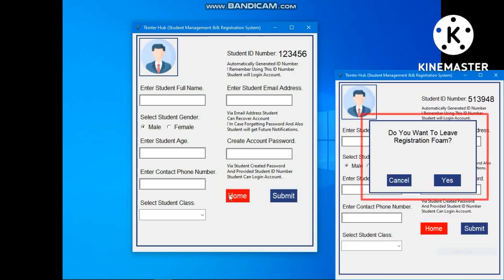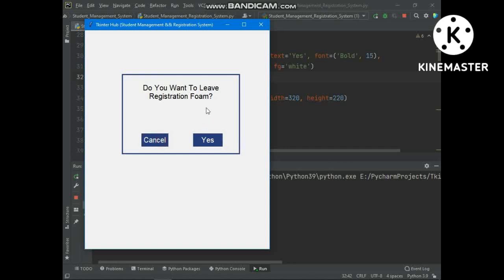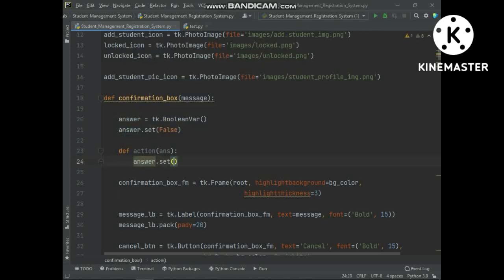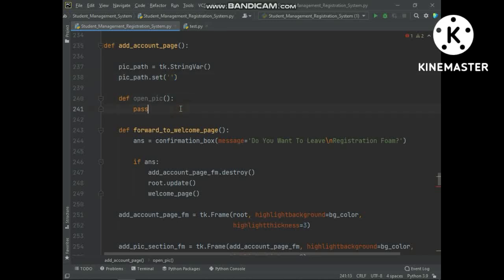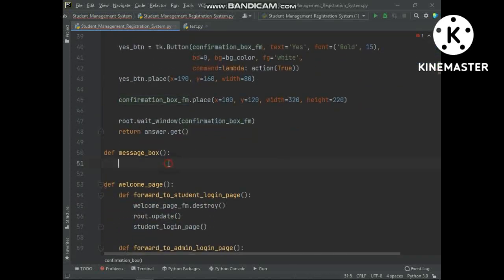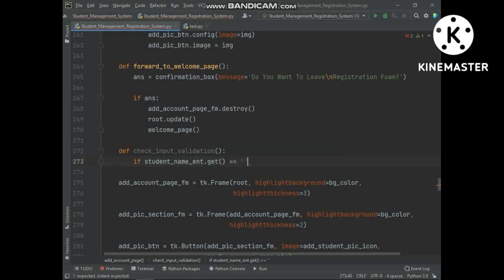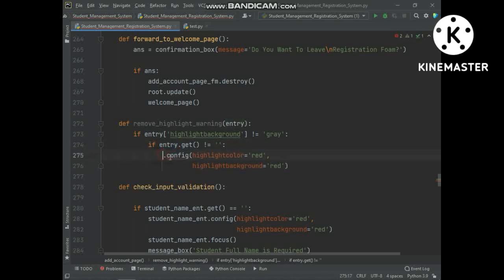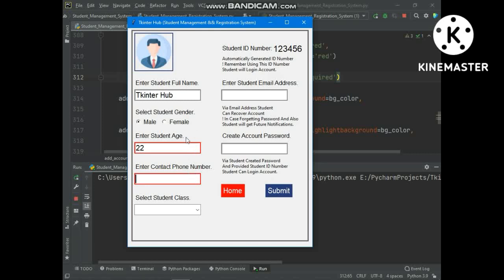Tkinter Input Validation & Message Box Tutorial | Python Registration Form (Part 4)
in this Part 4 you will Learn how to create custom Tkinter Message Boxes, implement robust Input Validation, and handle student image uploads for your Students Management System.
This video dives deep into creating a professional user experience by implementing error handling and confirmation prompts, which is critical for any real-world Python application.

💡What you will learn in this tutorial:

- Custom Confirmation Dialog: Create a dynamic, modal pop-up using root.wait_window() that pauses execution until the user selects "Yes" or "Cancel."

- Input Validation & Error Handling: Check if required fields in the Student Registration form are empty.

- Visual Feedback: Highlight empty entry boxes with a red border and display a custom warning message box.

- Live Error Removal: Implement the KeyRelease event binding to instantly remove the warning highlight when the user starts typing.

- Image Handling: Implement functionality to open/upload a student's picture using filedialog and resize it using the Pillow (PIL) library.

⏱️ Timestamp:

0:00 - Welcome back

1:05 - Creating the Custom Confirmation Dialog Box Frame

5:34 - Implementing root.wait_window() for Modal Behavior

11:14 - Using the Confirmation Box to Switch Pages (User Confirmation)

13:27 - Open and Add Student Picture Functionality (File Dialog/Pillow)

17:42 - Creating a Custom Warning Message Box for Validation

22:00 - Implementing Input Validation on the Submit Button

23:27 - Highlighting Empty Entry Boxes (Red Border)

27:30 - Live Highlight Removal on KeyRelease Event

/__________ Social Links__________\